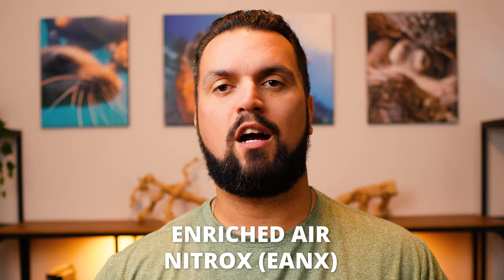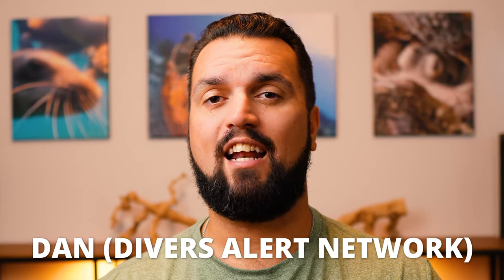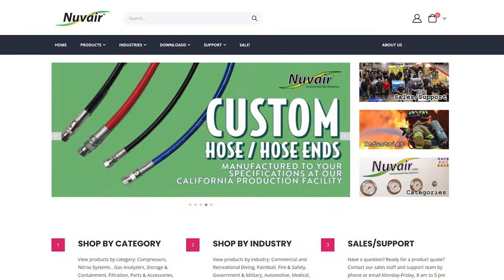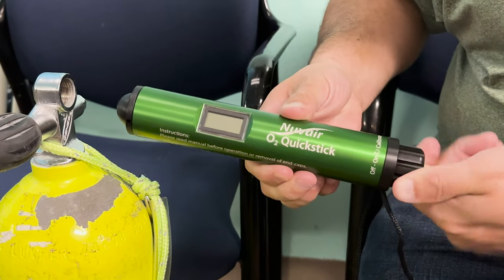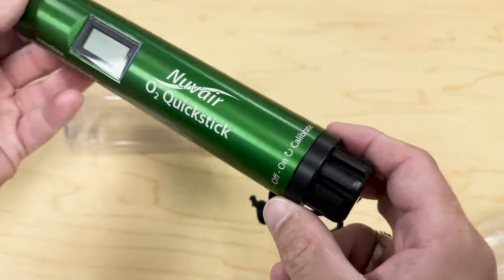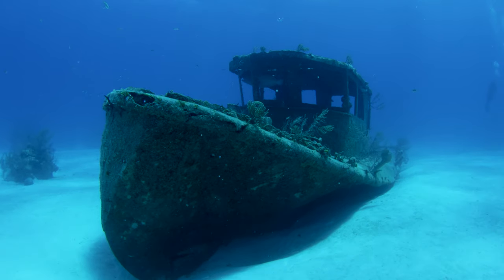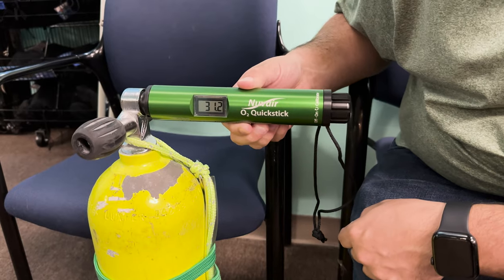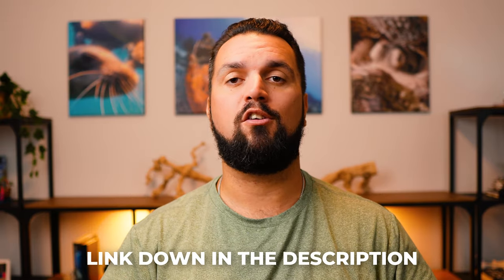How To Analyze Nitrox (EANx) - Nuvair O2 Quickstick Tutorial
Best Travel Nitrox Analyzer (Nuvair O2 Quickstick) 🧪
Why Dive Nitrox? ▶️ (Coming Soon!)

Nitrox Diving, also known as Enrich Air Nitrox (EANx) Diving, is one of the most popular certifications open water divers get after completing their initial training. Nitrox allows you to have increased NDL (no decompression limits), can potentially help you feel less tired after diving, and some even claim it helps with their SAC rate as well.

Unfortunately, Nitrox Diving dangers and risks exist as well, and if you don't take the proper precautions, diving nitrox can be dangerous. Nitrox blends have max operating depths (MODs) that need to be adhered to, and the only way to calculate this is to know what percentage of oxygen is in your nitrox blend. This means analyzing your blend properly.

In this video, I use the Nuvair O2 Quickstick Oxygen Analyzer to showcase how to properly analyze a nitrox tank for scuba diving, how to check your cylinder's oxygen percentage, how to log your nitrox blend, how to mark your tank, and the risks involved with not analyzing your nitrox tank before diving.

This video is NOT sponsored, however Nuvair sent me the O2 Quickstick for free and therefore I have to disclose that.